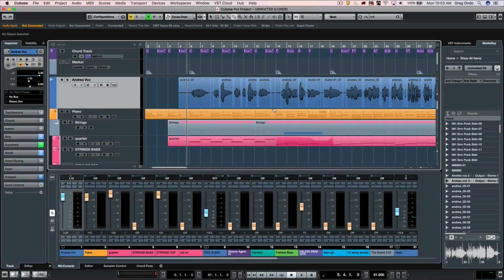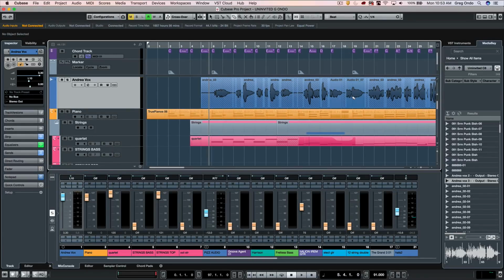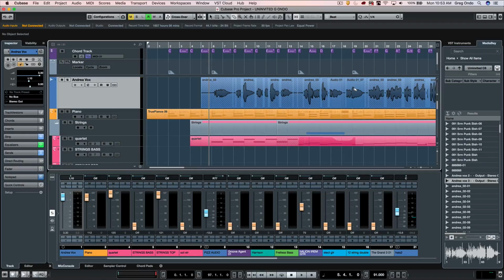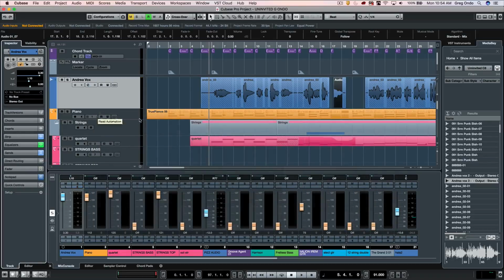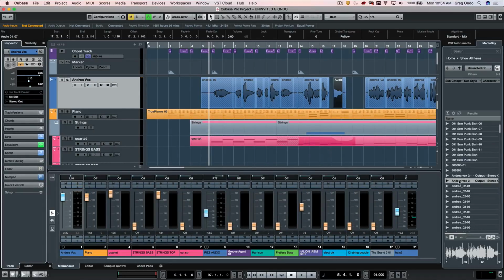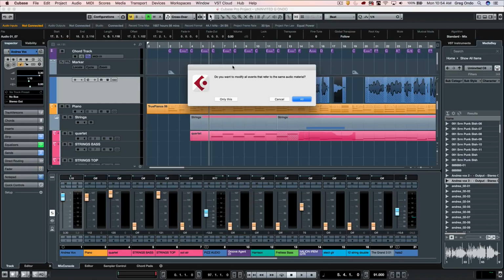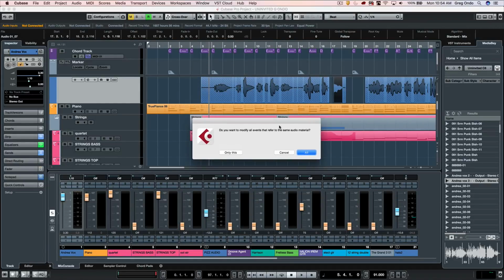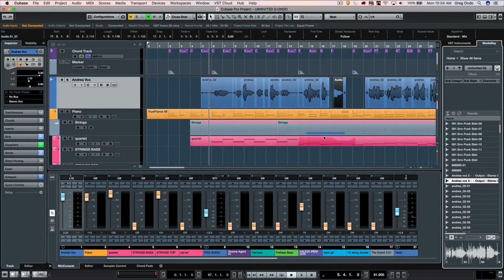How to Replace an Audio File with Numerous Edits in Cubase | Q&A with Greg Ondo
This time Greg replaces an audio file that has numerous edits with a new audio file while keeping all channel edits. Cubase provides you with an easy approach, and in this video Greg Ondo shows you how quickly this is achieved.